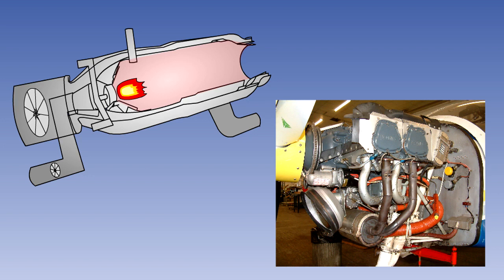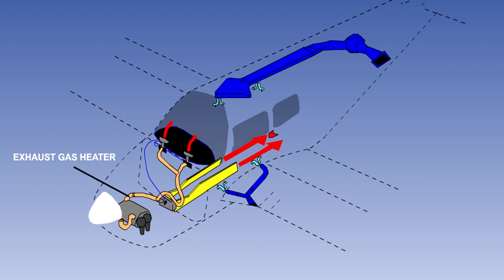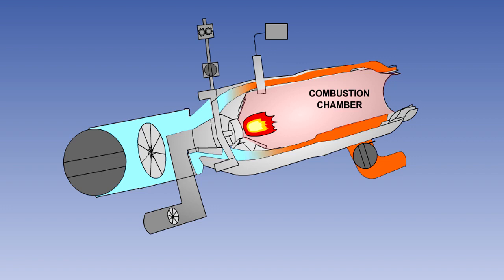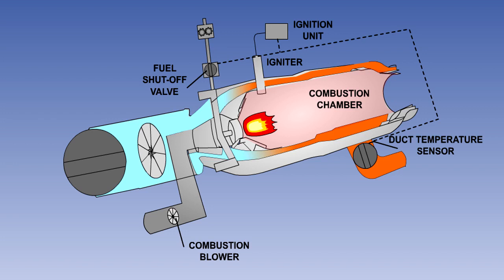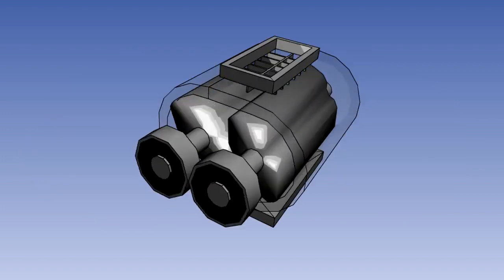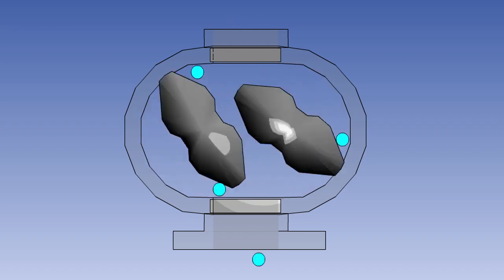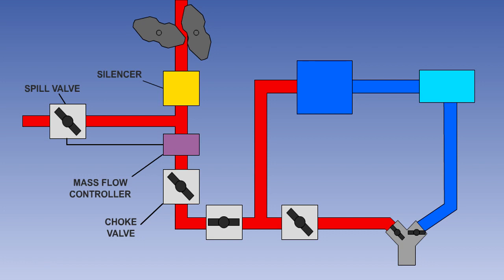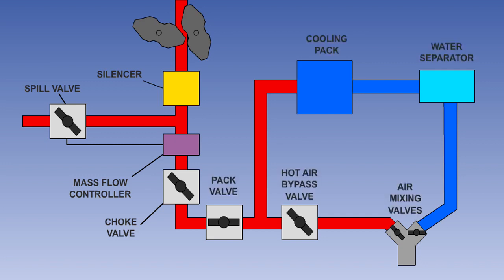37 ATPL Training Airframes & Systems 37 Pneumatics Ram Air Systems 720 X 1280